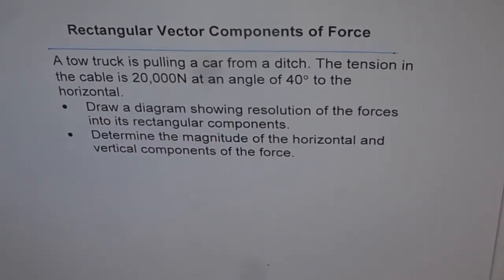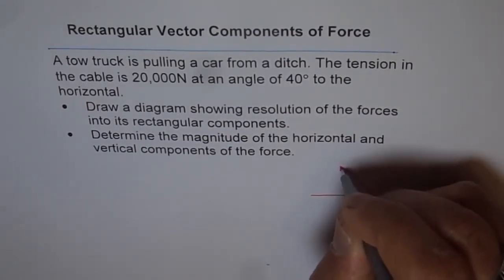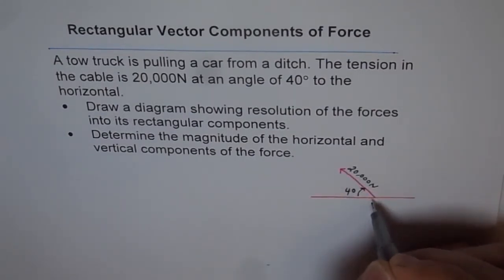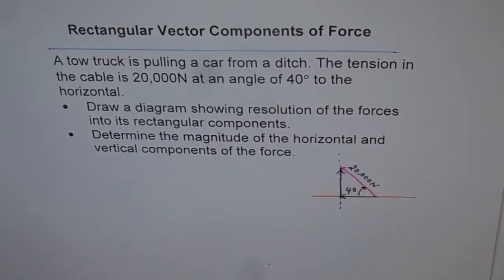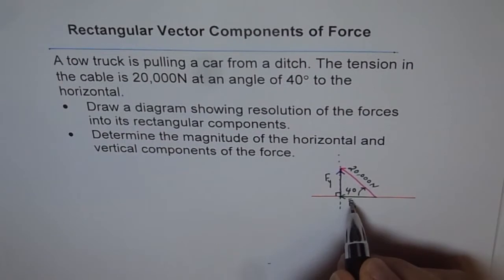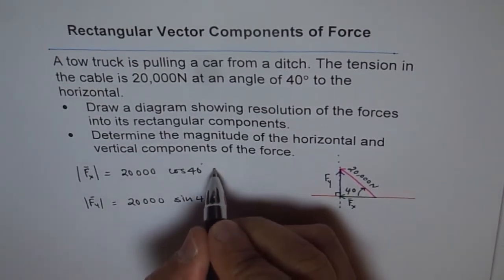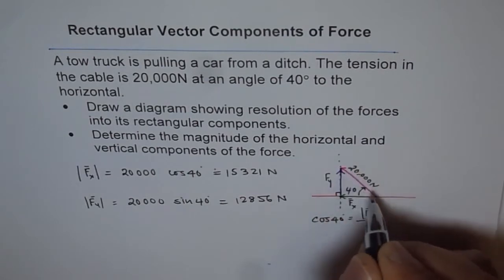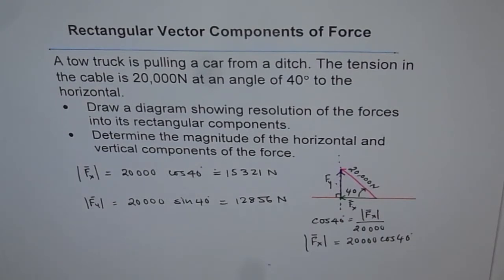Resolve Force Vectors in Rectangular Components - EDEXCEL - GCSE